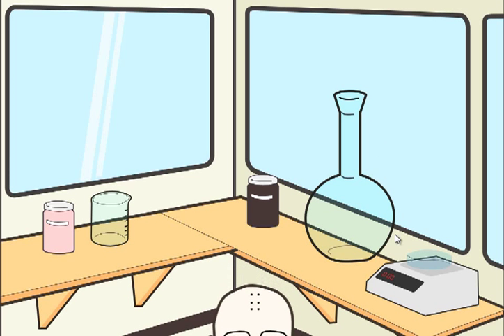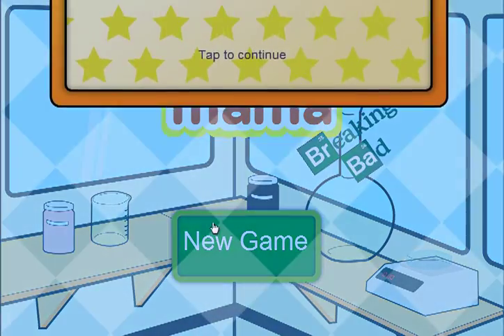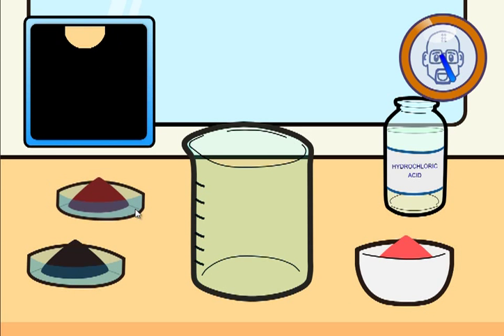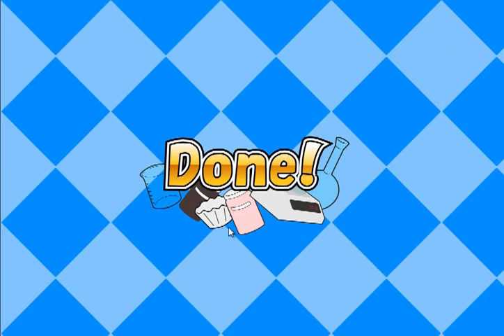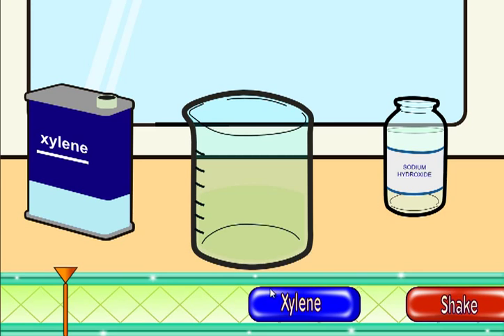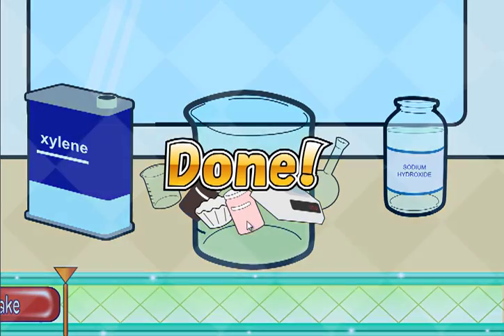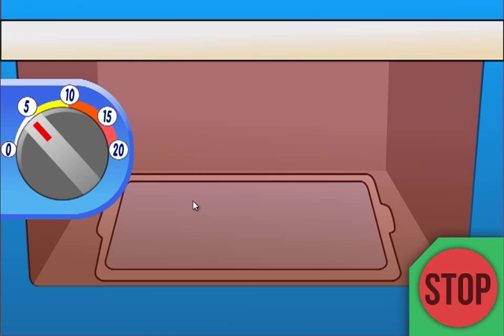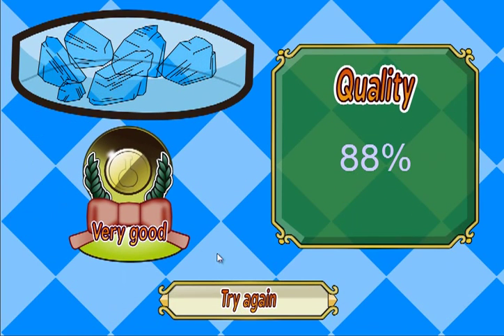Let's Play Cooking Mama Breaking Bad Edition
Don't do drugs, kids. It'll meth you up 💬